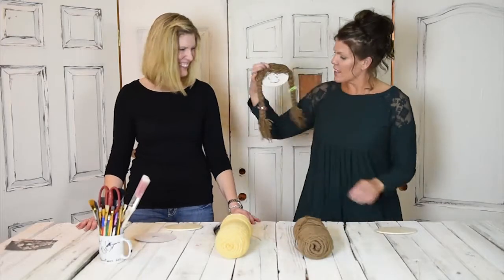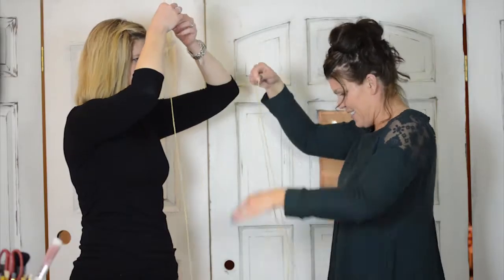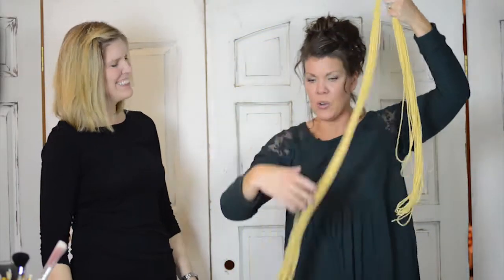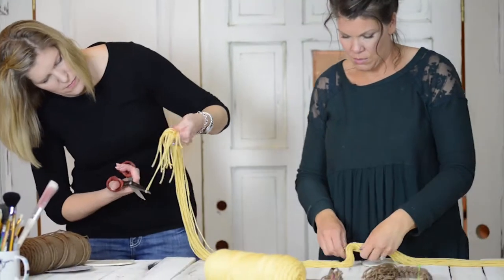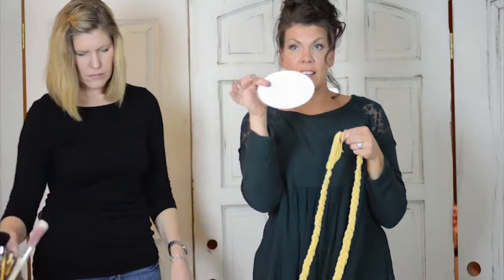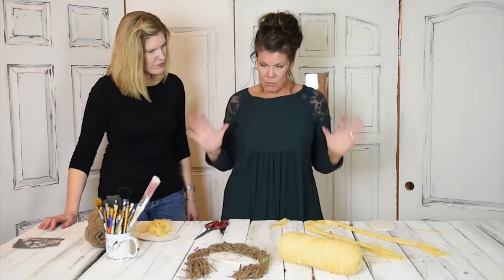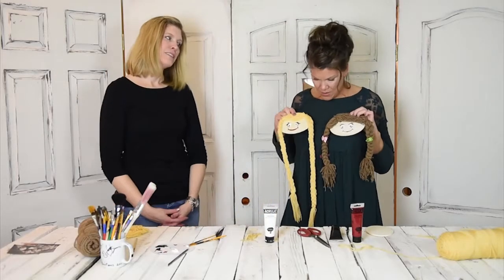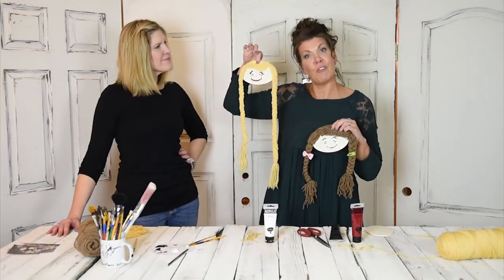Holly Hair Bow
Holly Hair Bow is a great way to keep track of all your hair bows, barrettes, clips or bobby pins!  Make it your own and have FUN!

Purchase your kits online TODAY!